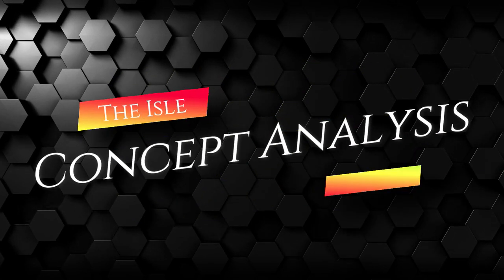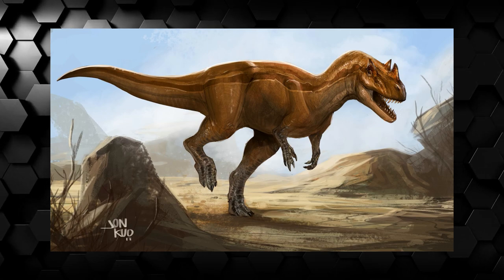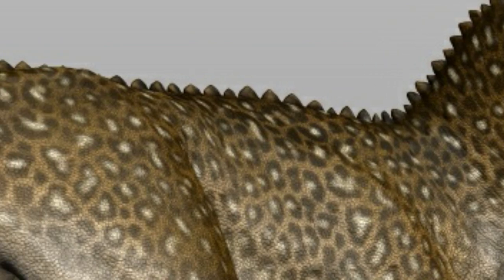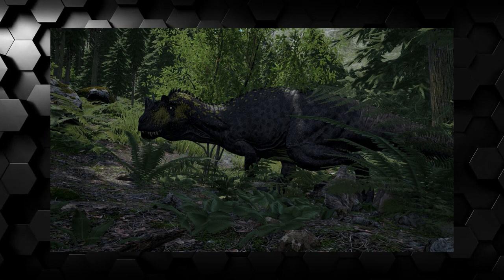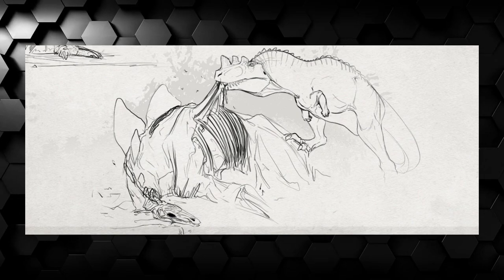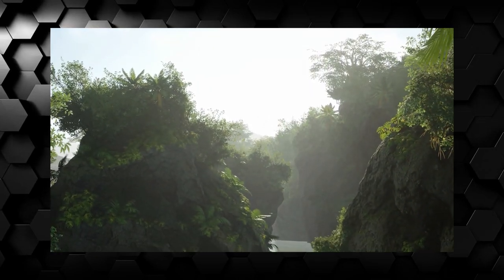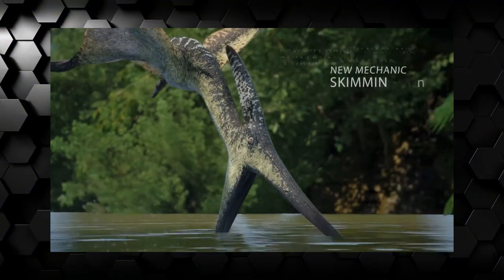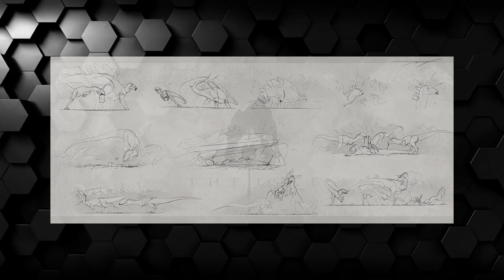The Isle Concept Analysis | Ceratosaurus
Hello everyone, and welcome to the second The Isle Concept Analysis! This is a series I will be making for the following weeks where I explore and analyse all the dinosaur concepts that the devs have been releasing since 2020. Today we are going to discuss the Ceratosaurus.

Chapters:
0:00 Intro
0:53 Original
2:26 Asset
5:12 Speculation
7:00 Outro